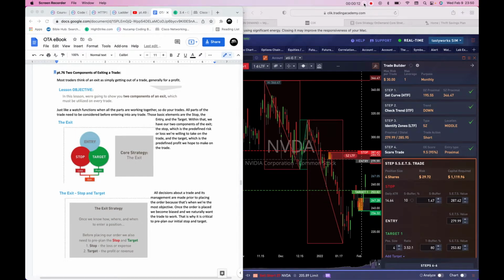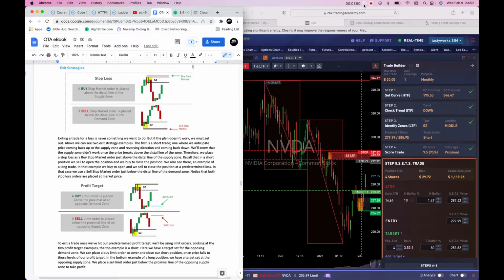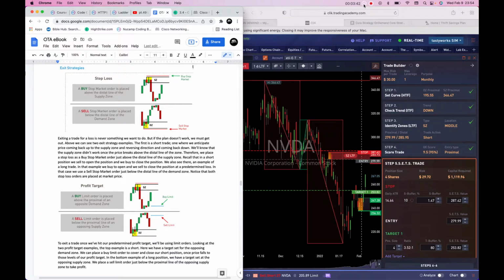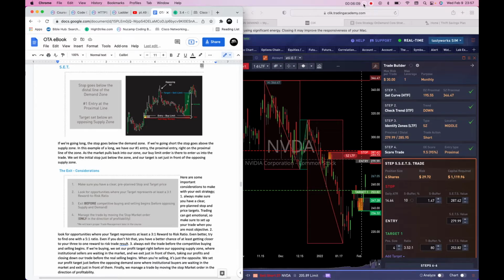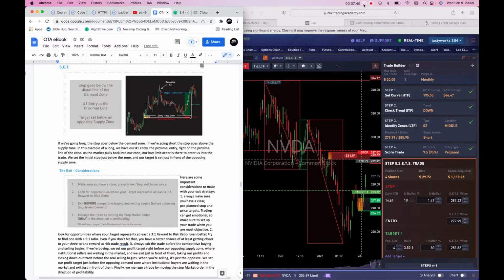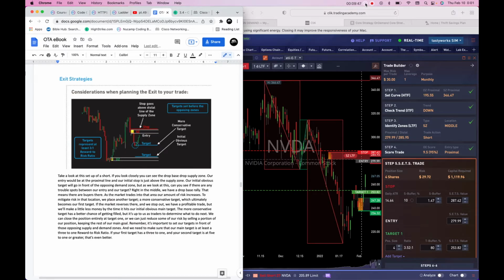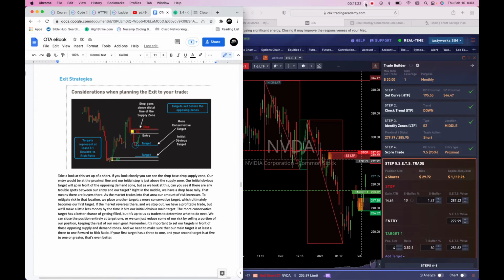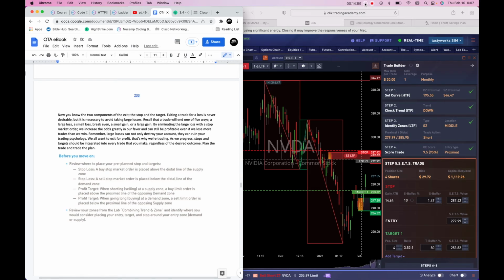pt.76 Two Components of Exiting a Trade | Becoming a Trader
***READ*** In this lesson we're going to show you two components of exiting a trade; the stop loss and target.

This video, part of the *Becoming a Trader* series, provides a foundational lesson on the two critical components of exiting a trade: the **stop loss** and the **profit target**. The goal is to encourage traders to plan their management strategies objectively before entering any position.

### Core Concepts:

- **Planning (SET):** The presenter introduces the "SET" acronym, standing for **S**top, **E**ntry, and **T**arget, emphasizing that these must be defined before placing an order to avoid emotional bias (0:28-1:17).
- **Stop Loss:** Used to define the risk one is willing to take. A stop loss should always be placed just beyond the distal line of a zone (e.g., above a supply zone for a short or below a demand zone for a long) (1:59-2:48, 4:47-5:11, 11:52-12:05).
- **Profit Target:** Used to secure gains. The presenter advises using limit orders to exit just before the price reaches opposing supply or demand zones, where institutional buying or selling pressure is expected (2:49-3:37, 6:41-7:29, 12:05-12:19).

### Key Considerations:

1. **Risk-Reward Ratio:** Traders should aim for at least a **3:1** reward-to-risk ratio, with a **5:1** ratio being ideal (6:11-6:40, 10:25-10:42).
2. **Trade Management:** As a trade moves in a favorable direction, the stop loss should be adjusted to lock in profits or reduce risk, such as moving it below newly formed demand zones in an uptrend (7:30-8:20).
3. **Conservative Targets:** Between the entry and the final target, look for minor trouble spots